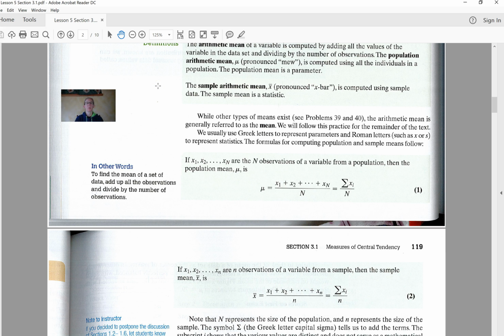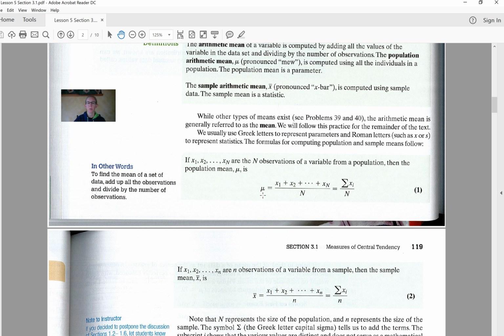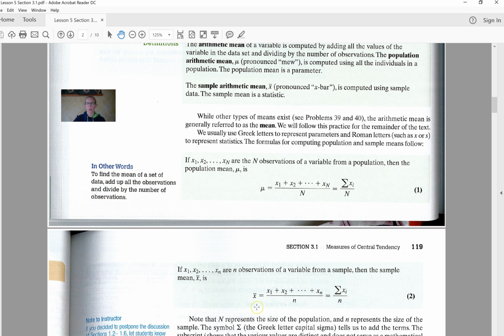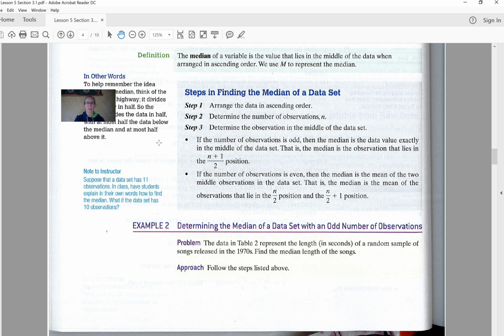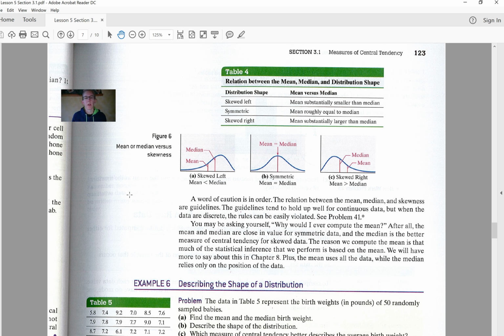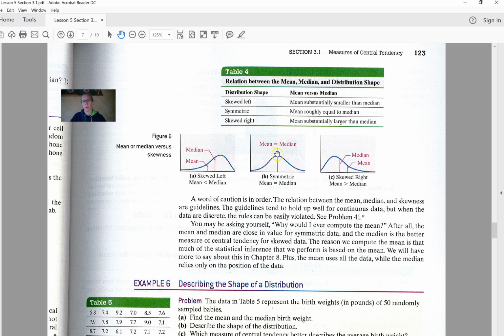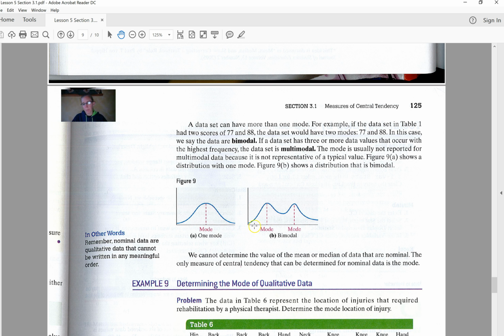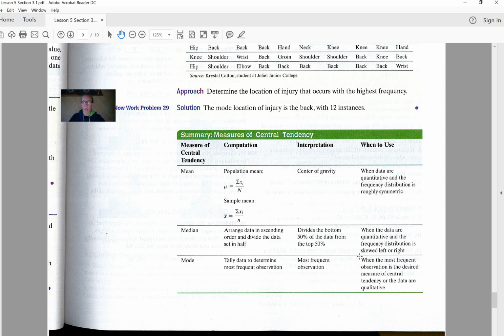Verbally Reading Statistical Symbols in Measures of Center